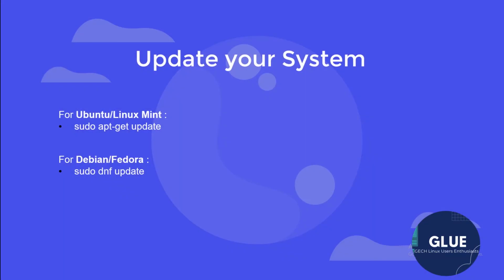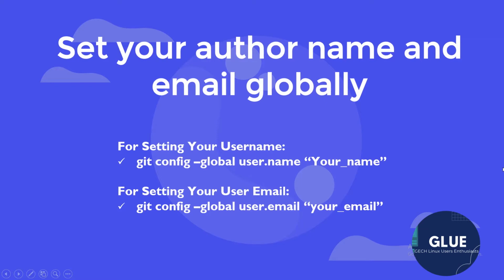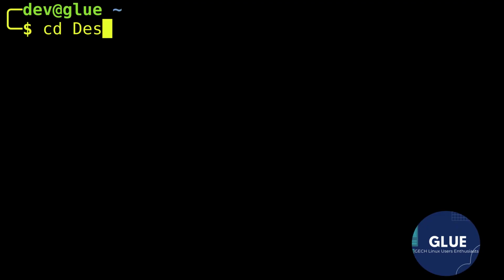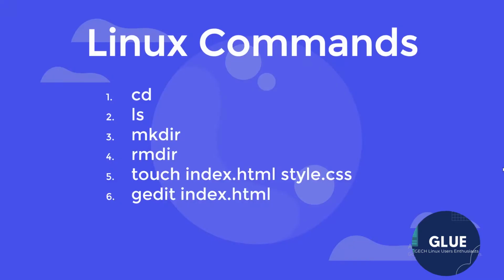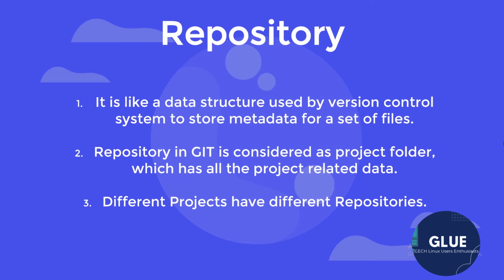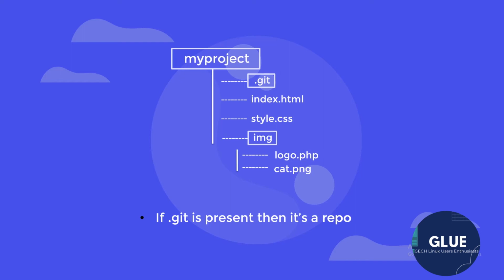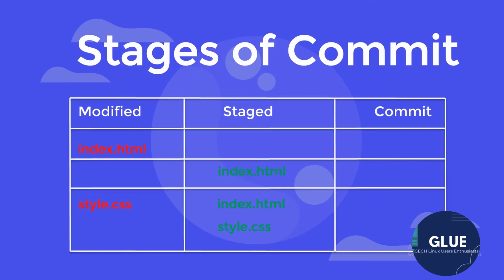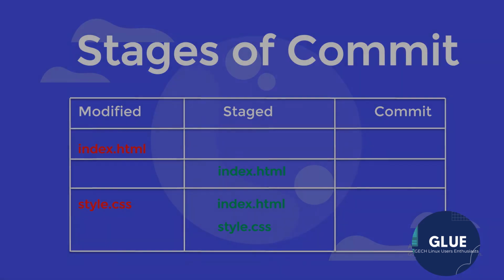How does GIT Work?| GIT and GITLAB Tutorials for Beginners | PART-2 | GLUE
DONOT USE GIT IF YOU ARE NOT AWARE OF HOW IT WORKS!!
This video is the continuation of the previous video, in which you'll learn how to Install Git, Set user-name and user-email Globally, what does Repository and Commit mean?.
00:00 - Introduction
00:30 - Table of Contents
01:00 - Updation of System via Command Line
01:25 - Installation of Git
02:05 - Set user-name (author-name) and user-email (author-email)
03:45 - Basic Linux Commands helpful in working along with Git
06:18 - Working of Git
06:20 - Repository
08:40 - Commits
09:23 - Stages of Commit
You  can share us your experience about creation and installation of git in the comment session!